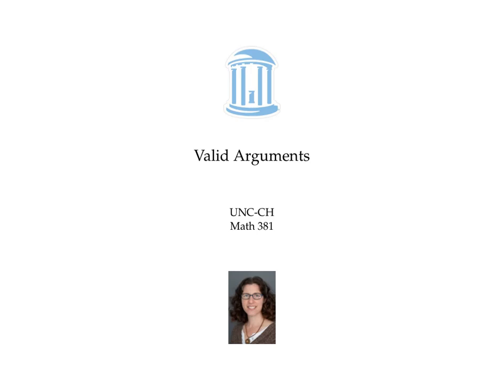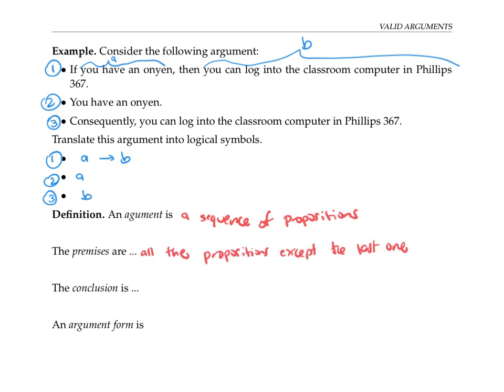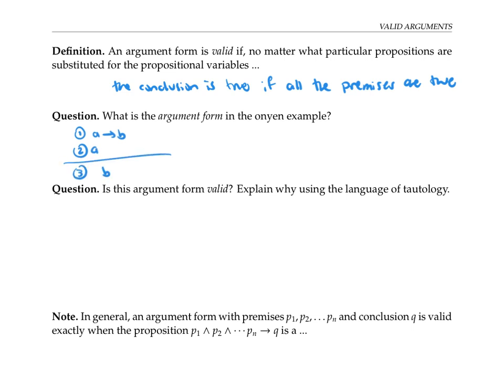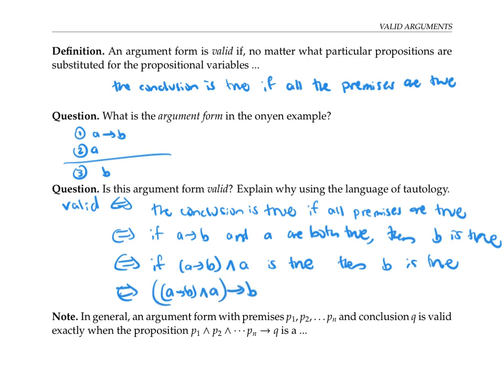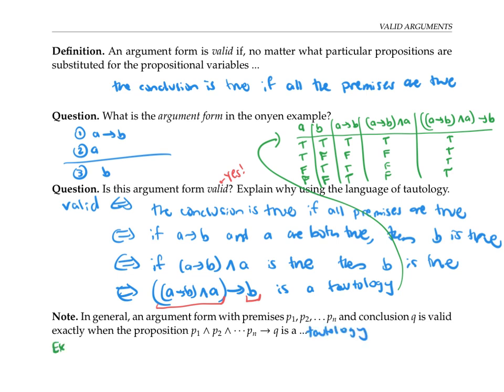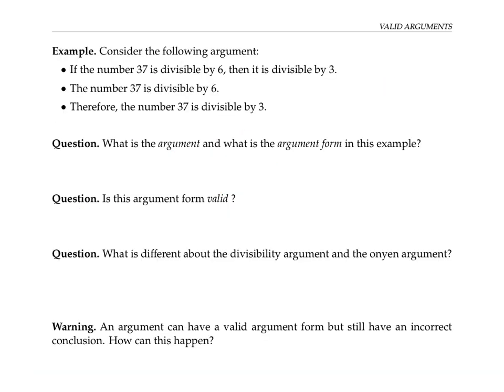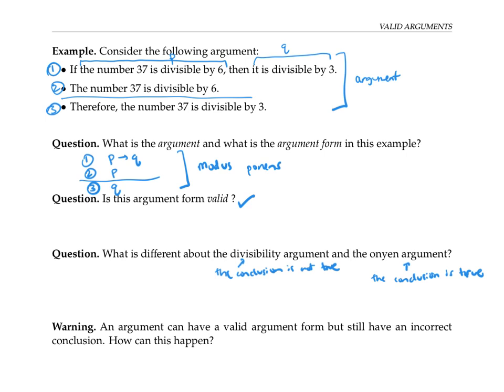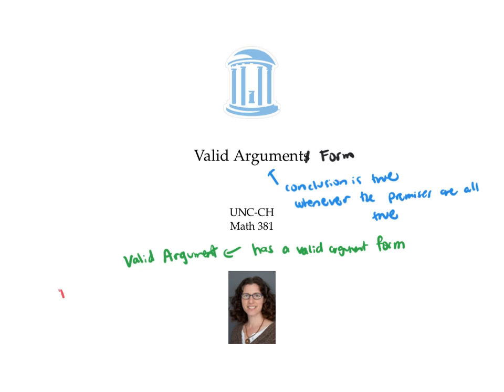Valid Arguments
How can we tell if an argument is valid? This video ties the notion of a valid argument to the idea of a tautology and gives an example to show that a valid argument form can still have yield a false conclusion!